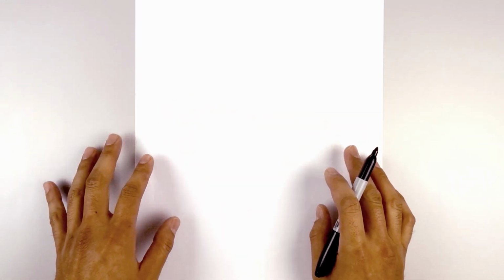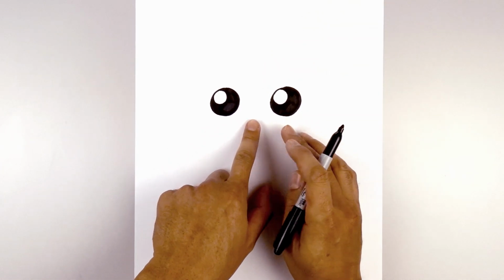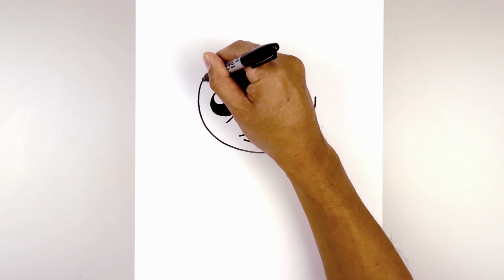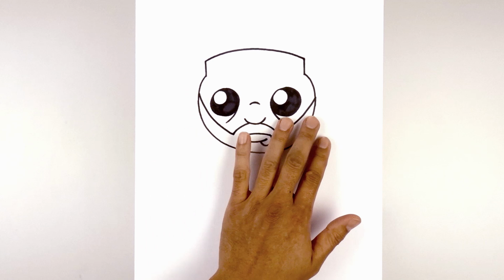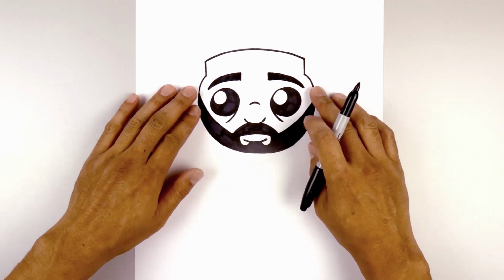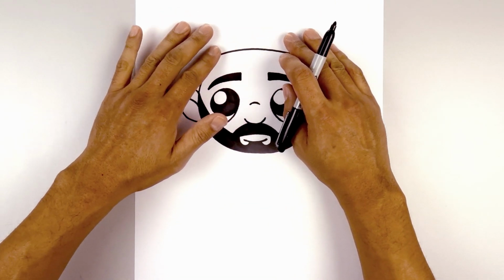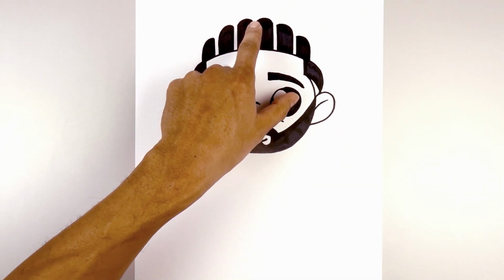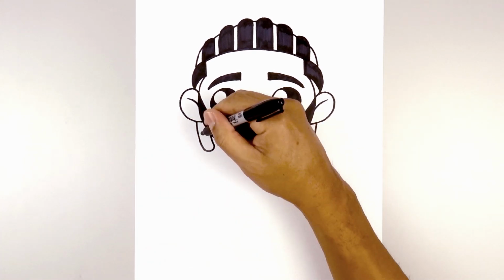How To Draw Kawhi Leonard | LA CLIPPERS